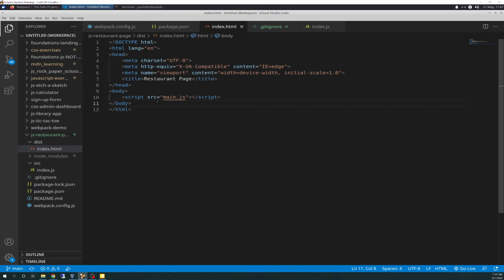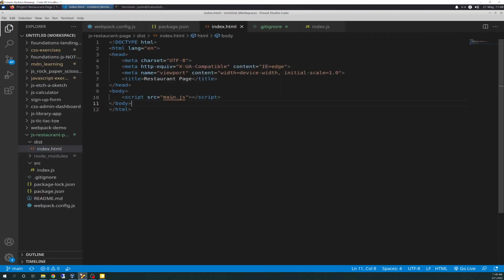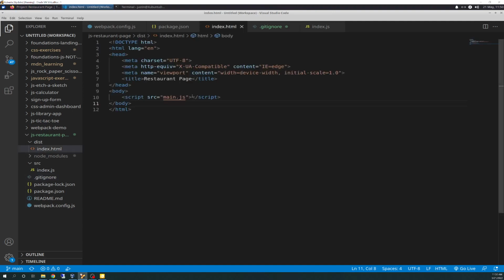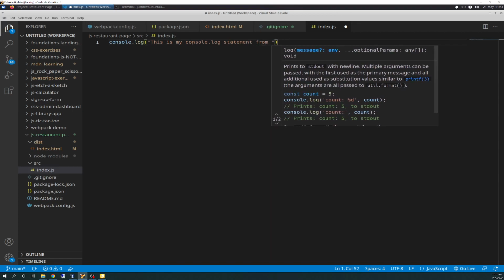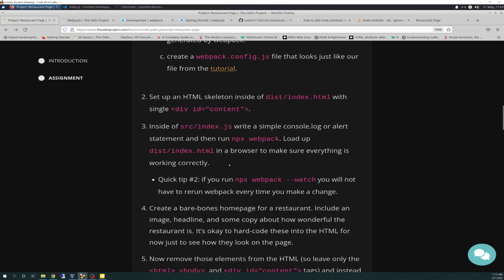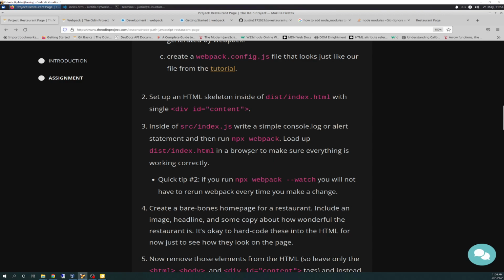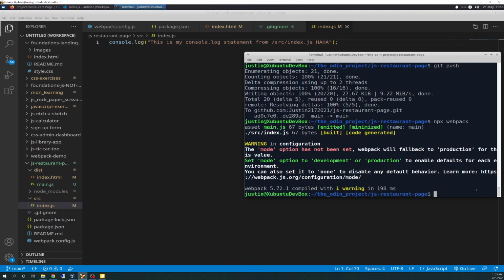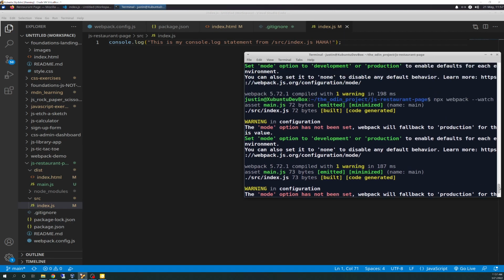The Odin Project VLOG | Day 106c CODING For BEGINNERS | JavaScript Project Restaurant Page Part 2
VLOG Day 106c of The Odin Project.  Teaching myself to learn how to code.

I figured out my script link issues from the previous video and also researched how to add files/folders to the .gitignore file so git doesn't push/pull those. I have never used .gitignore before so a small learning curve was involved. nothing a little googling couldn't answer!

I continued the JavaScript project, "Restaurant Page", today.  I got through Part 2 and 3, setting up the skeleton HTML for dist/index.html and also creating a console.log inside of src/index.js.  Then I ran npx webpack --watch to compile the bundle package and viewed it in the browser and dev tools.  I did this live with you...a different type of format than my usual style.  Don't forget to push your changes to your GitHub account as well.  Enjoy!